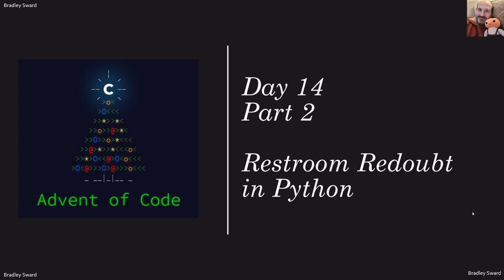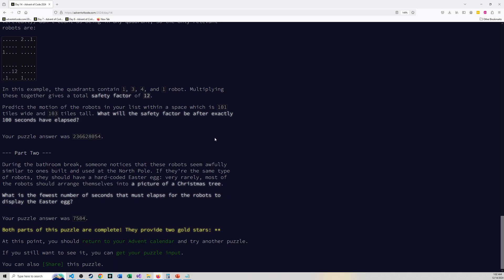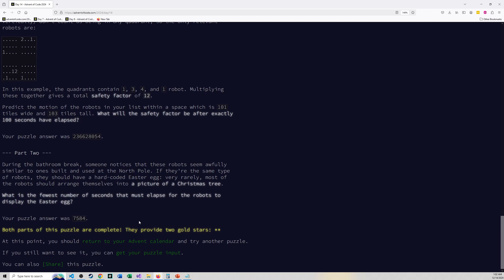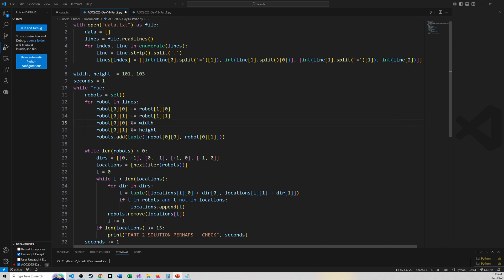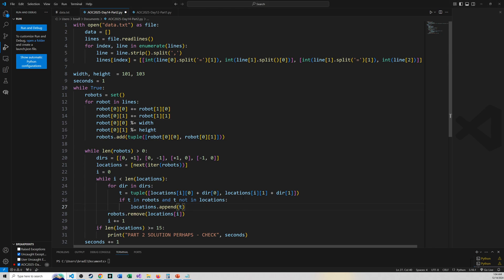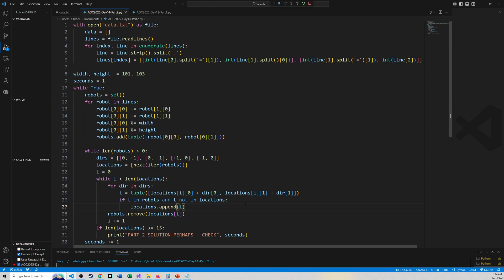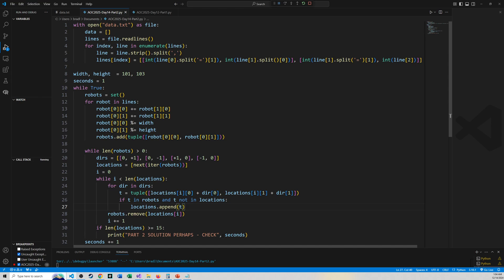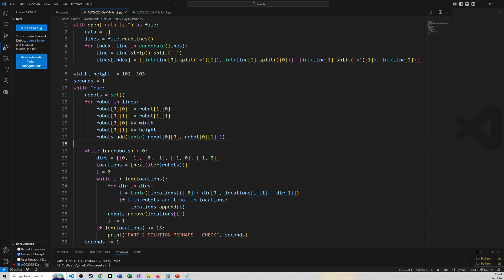Advent of Code 2024 - Day 14 - Part 2 - Restroom Redoubt in Python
Solution to part 1 of 2024's Advent of Code's Day 14's problem.  You might have different data to deal with. However, hopefully the code still works the same for you as it does for me.